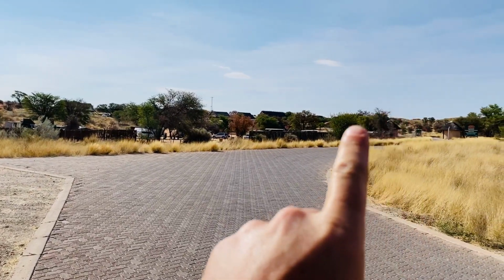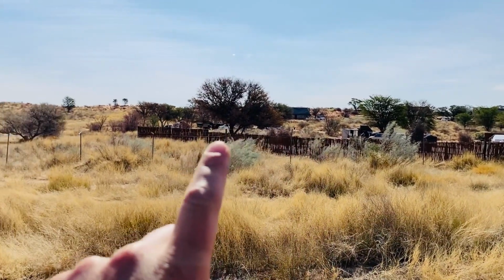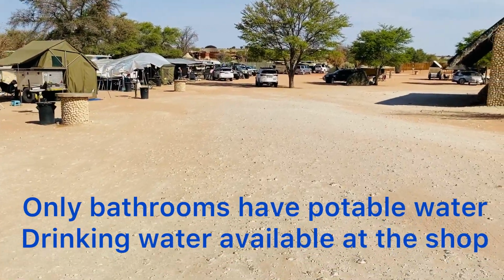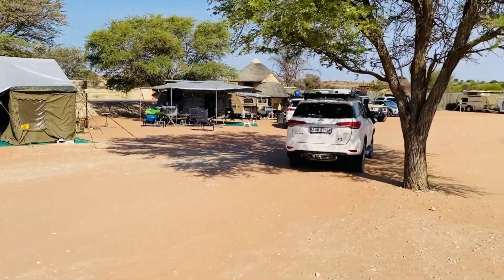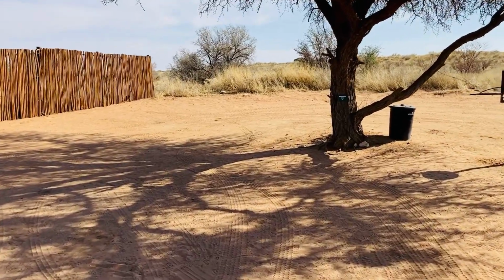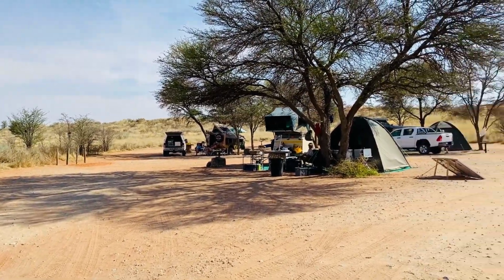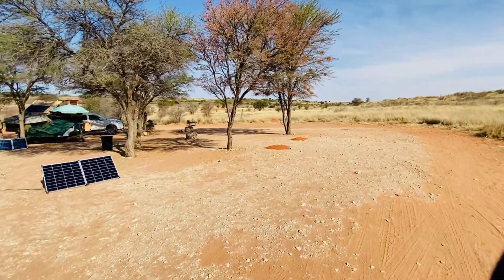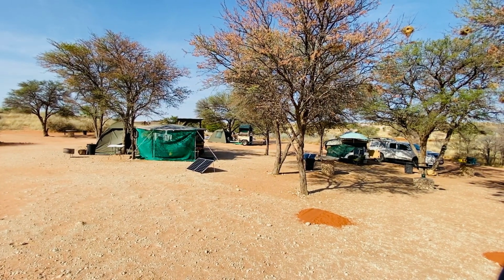Twee Rivieren Rest Camp, Kgalagadi Transfrontier Park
A walk through video of Twee Rivieren Rest Camp, Kgalagadi Transfrontier Park and what to consider when setting up camp.